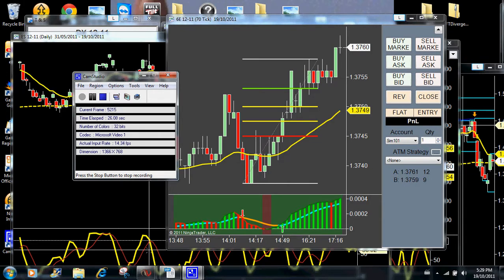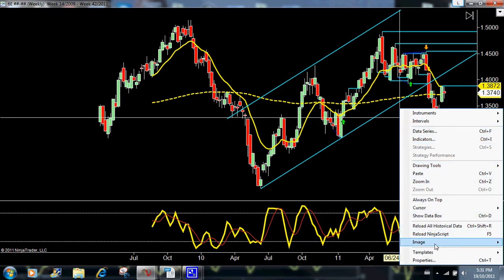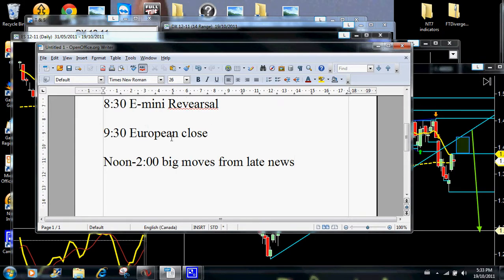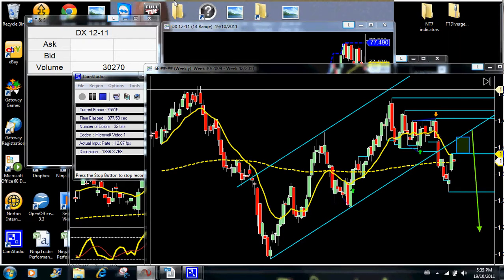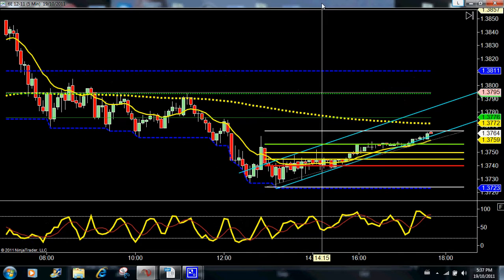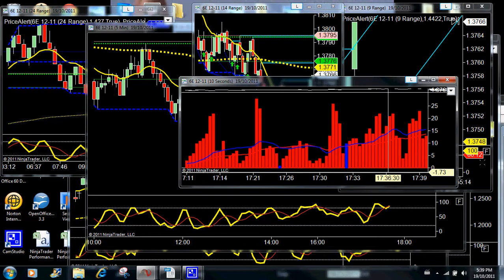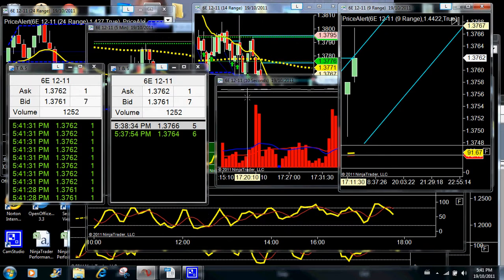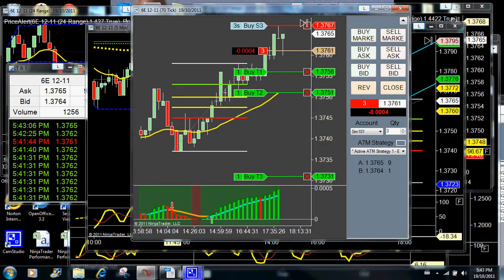Trading Story October 19 2011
Euro/USD overview for October 19/2011. Buy till we hit 1.4000 then sell sell sell!! Brief overview of trading system, indicators, and multiple time frame trading. Time, Range, and tick charts talk.